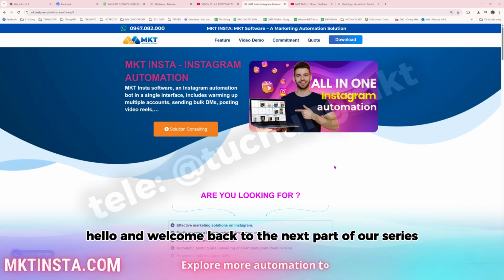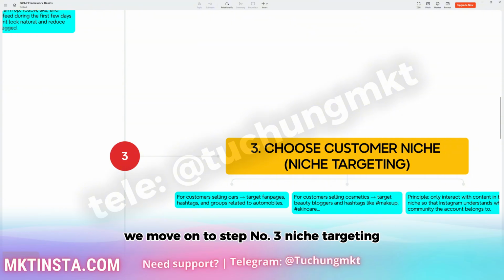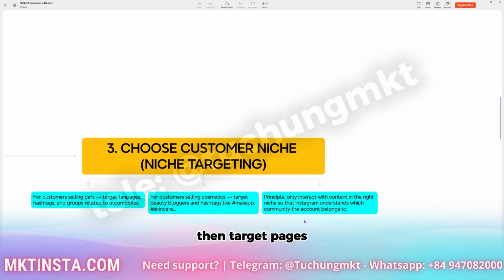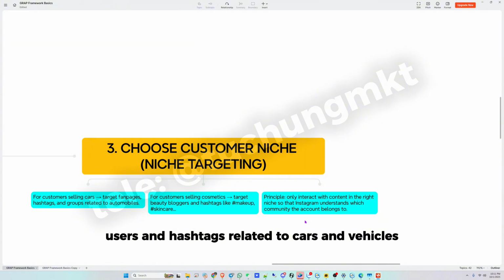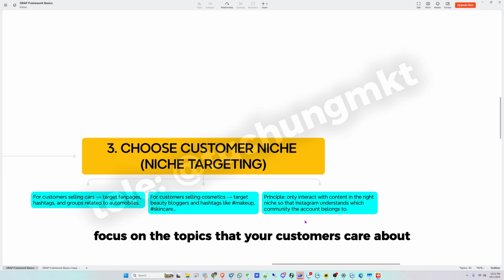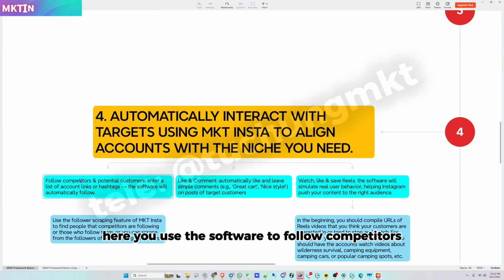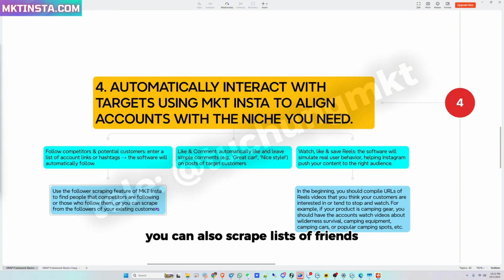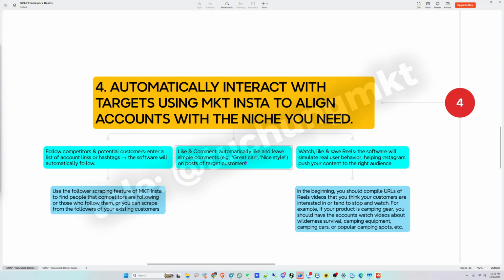How to Reach Customers on Instagram with MKT Insta | Full Sales Plan 2025 (Part.2)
This is the next part of the video series on building a complete sales plan on Instagram using the MKT Insta automation software. In this part, I will talk about how to target the right customer audience and how to warm up your Instagram accounts.

Follow this playlist of detailed tutorials to master Instagram customer acquisition with MKT Insta!

⏰ Timestamps:
- Step 3: Choosing the right niche helps you reach the right audience on Instagram without wasting time. (00:09)
- Step 4: How to build an Instagram account system that matches the right niche in the simplest way (00:39)